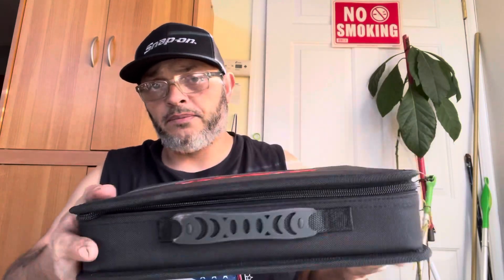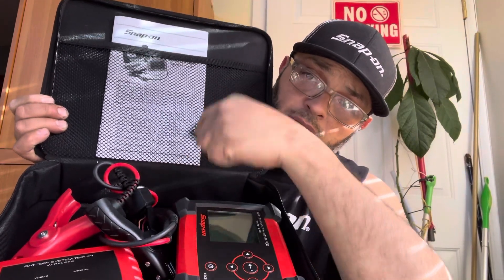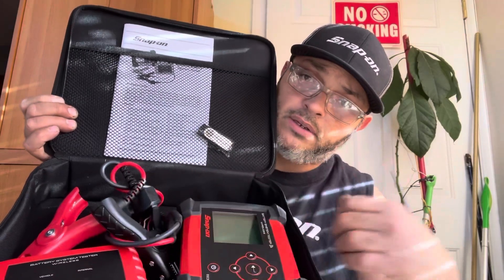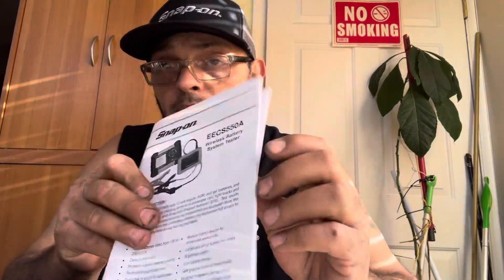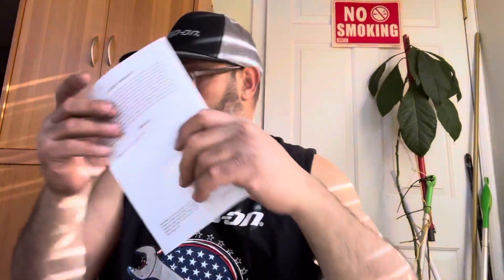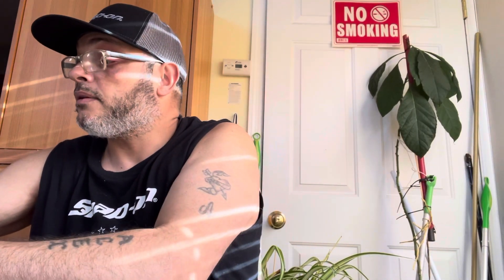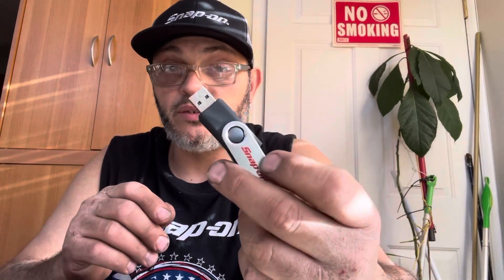Snap on Battery tester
Wireless battery system tester